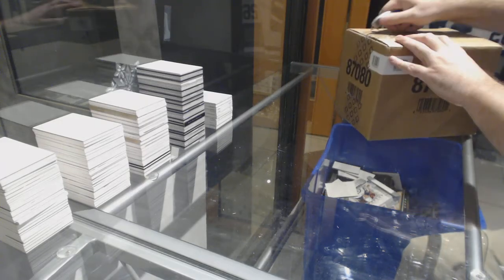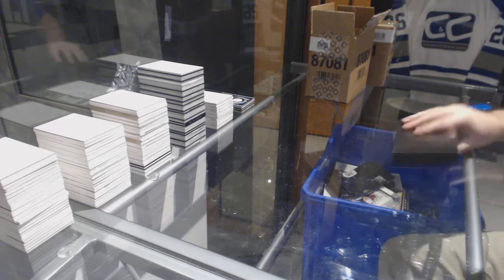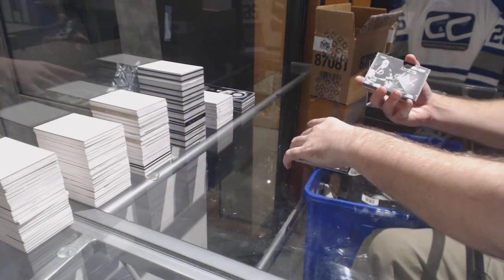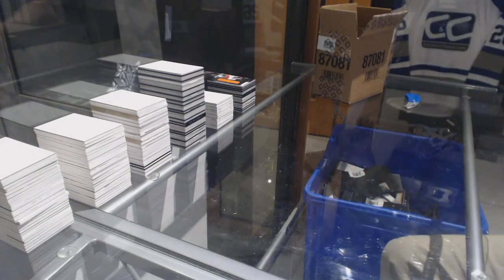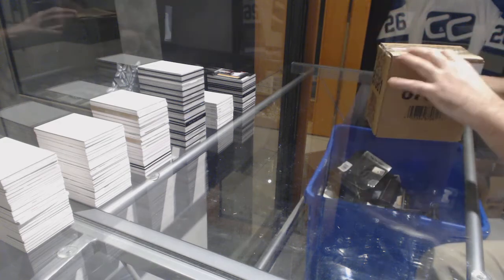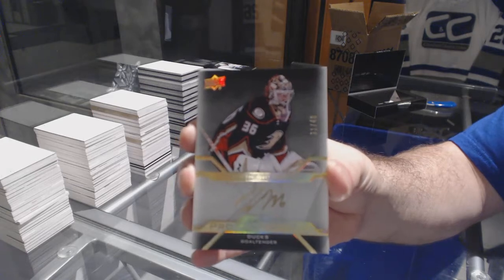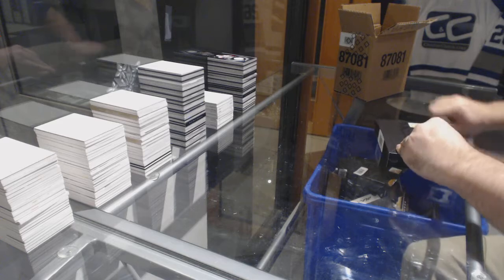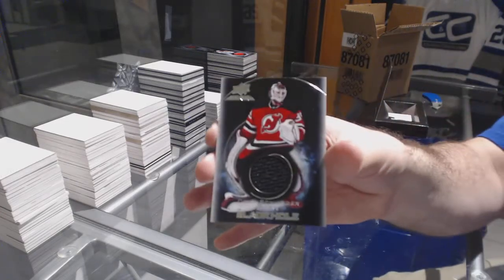16-17 UD Black Hockey 10 Box Master Case Break - C&C GB#8069